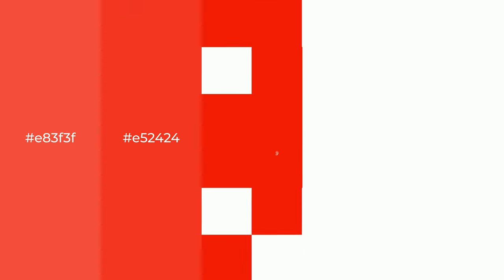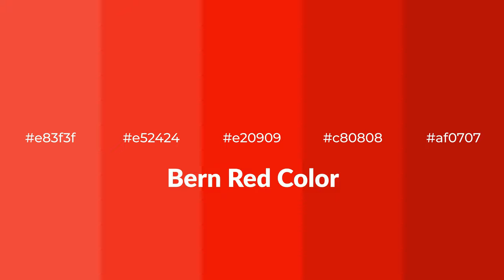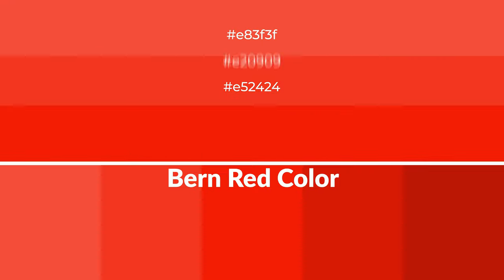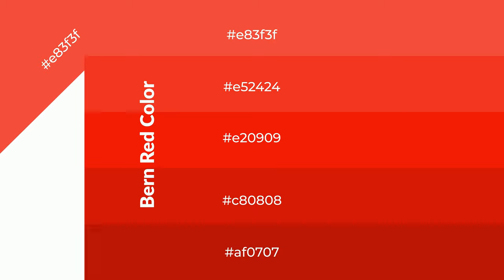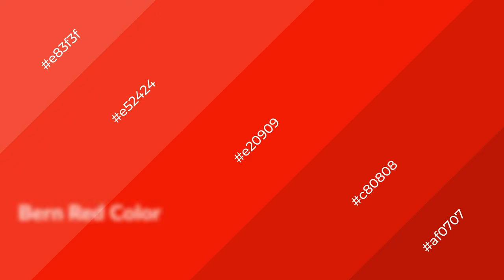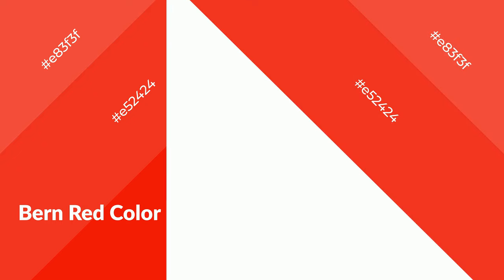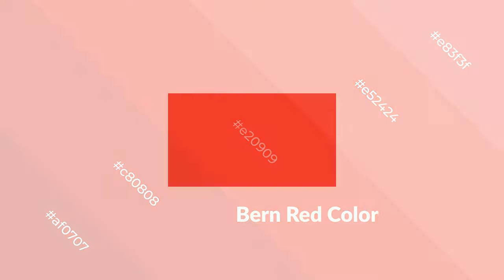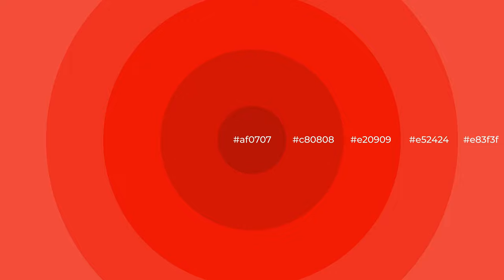Shades & Tints of Bern Red color e20909 A Warm Red color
Shades of Bern Red color e20909 Warm Shades of Bern Red color with Red hue for your project!

Shades
Hex c80808

Tints
Hex e52424

Bern Red is a warm color, and it emits cozier and active emotion. Warm colors are symbols of warmth, fire, heat, and sunshine. It also evokes joy, passion, love, and even anger emotions. You can see them used in Restaurants and Gyms.